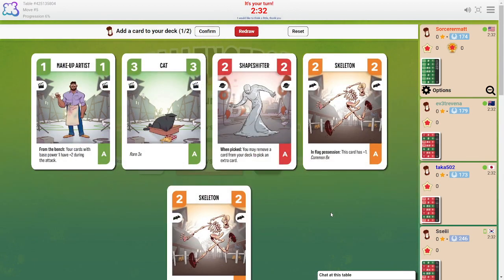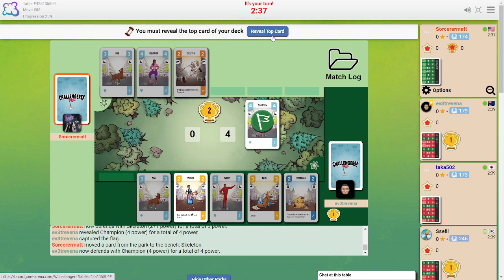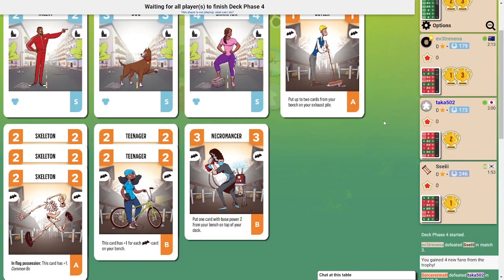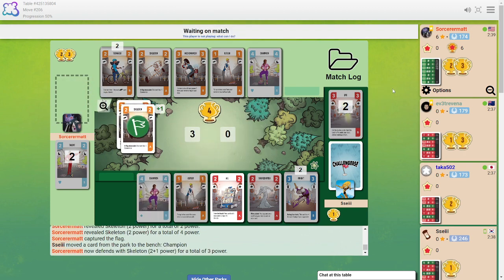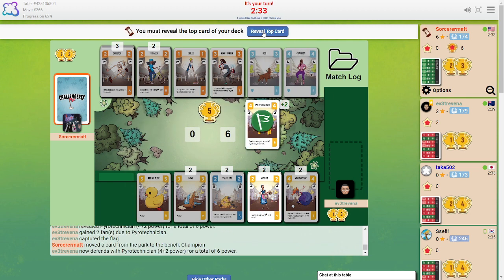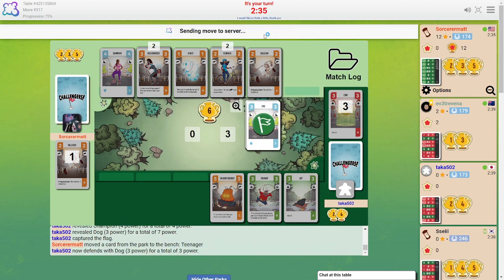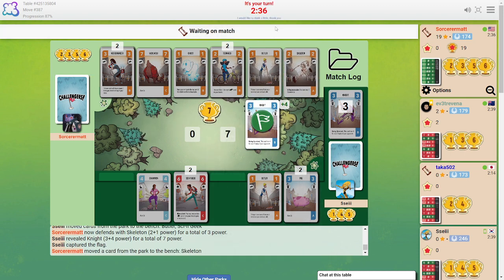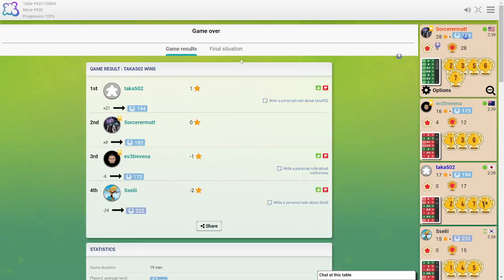Challengers: A Really Fun Build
Darn you cowboy!